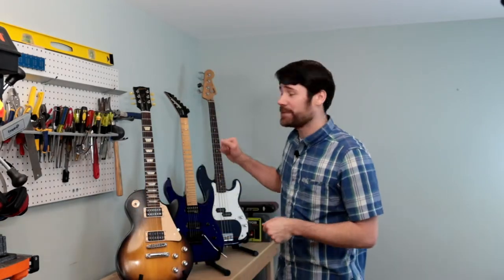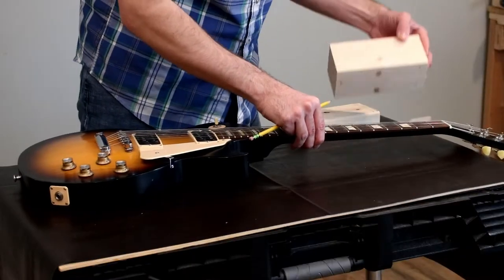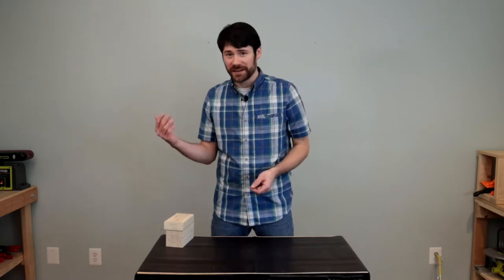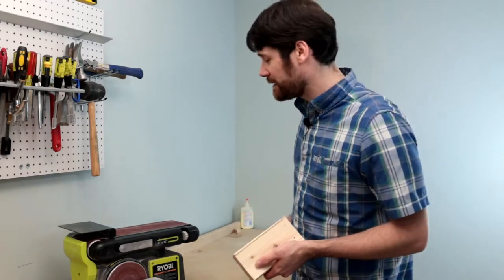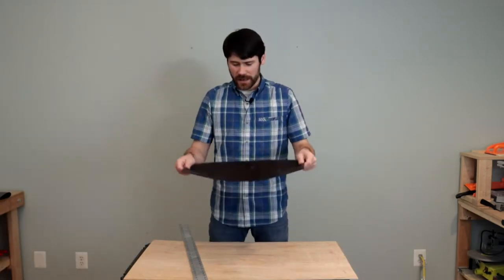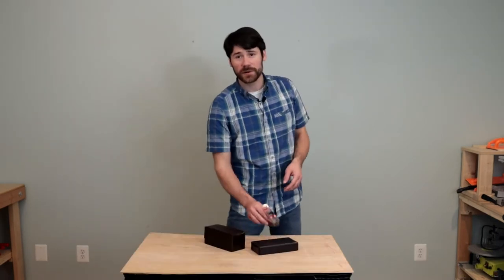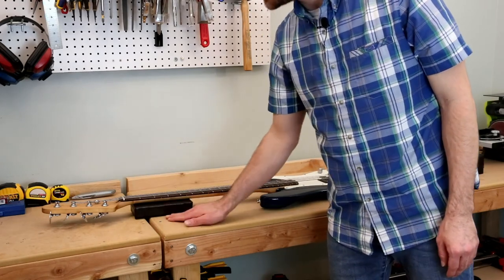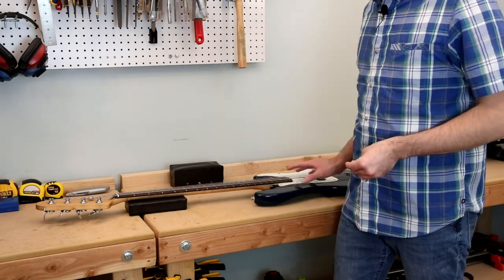How to make a guitar neck cradle?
This was how I made neck rests for my guitars, hopefully it will give you some ideas on how you can create your own.